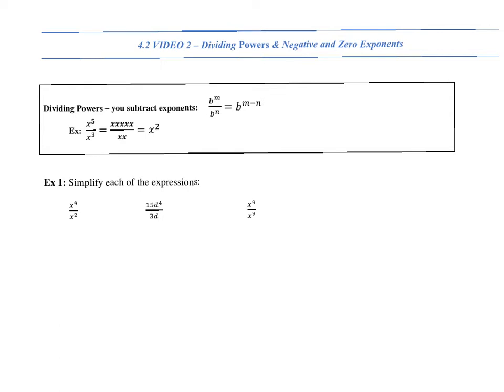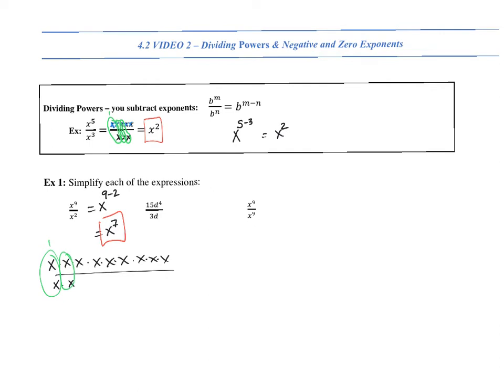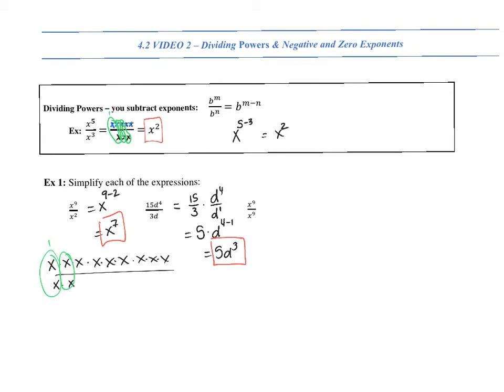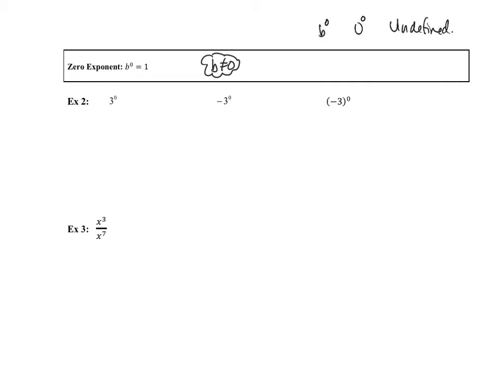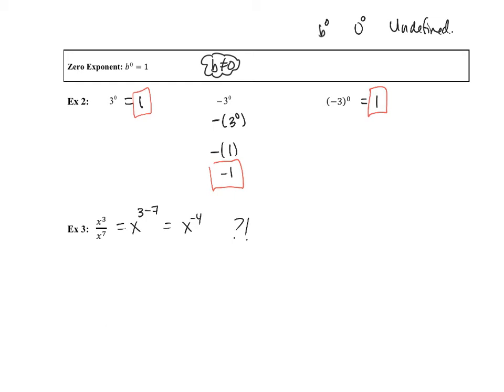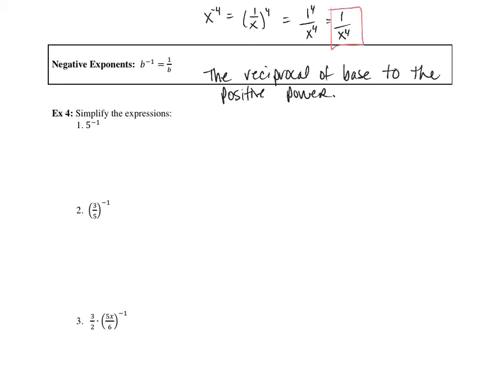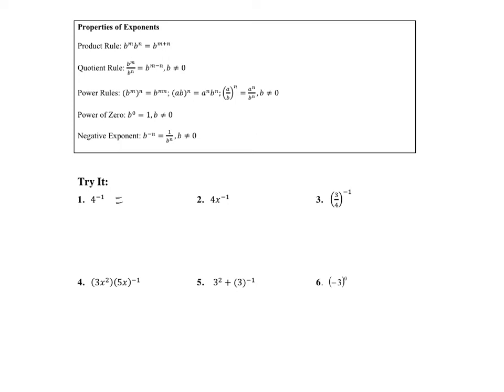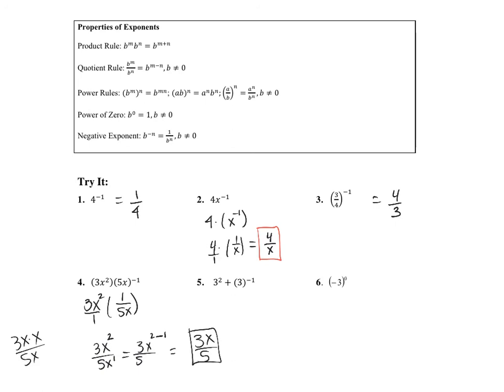4.2 VIDEO 2 - Negative and Zero Exponents